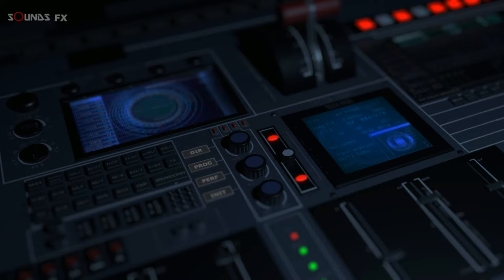Air traffic control sound effect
Air traffic control Sound Effect by SOUNDS FX